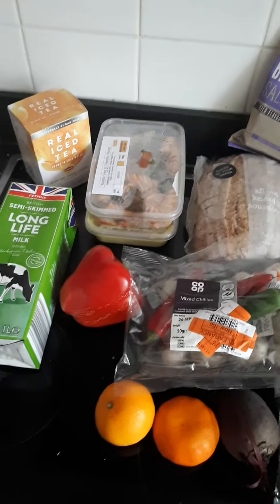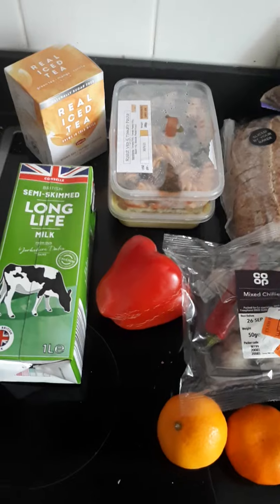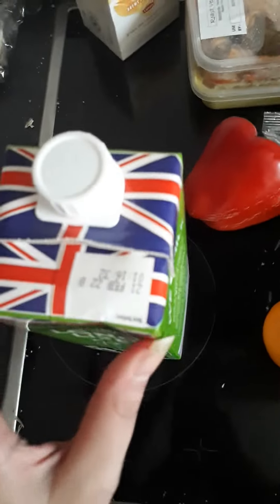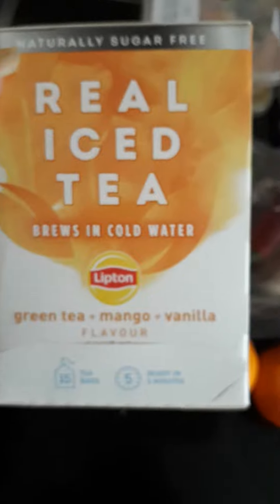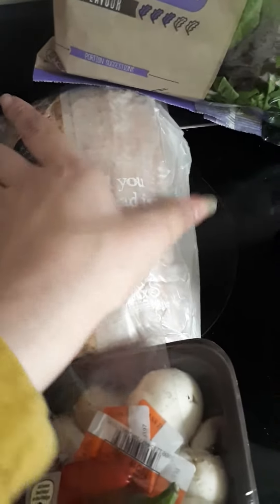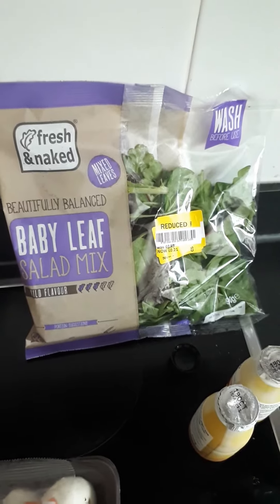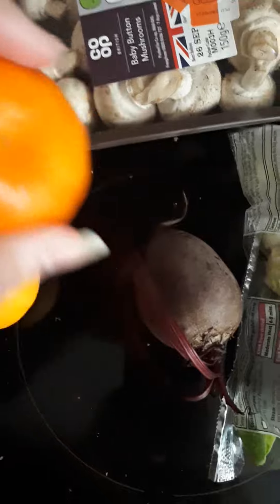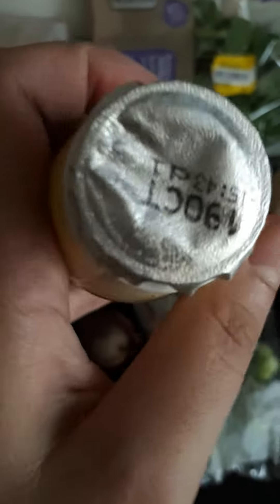food pantry 27 Sep 2021 uk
what i received food pantry